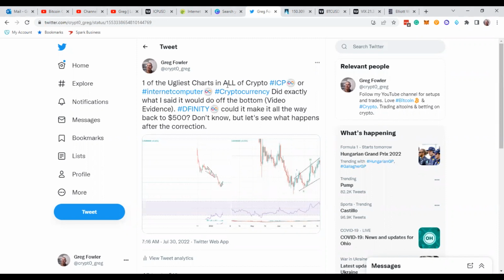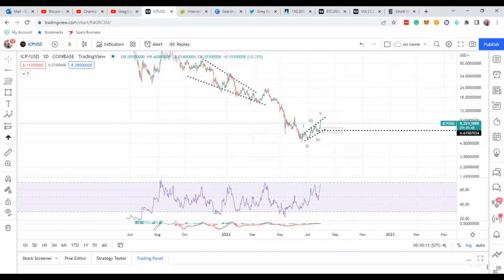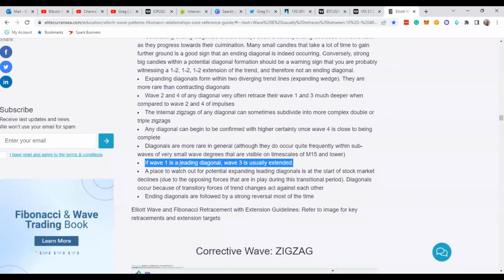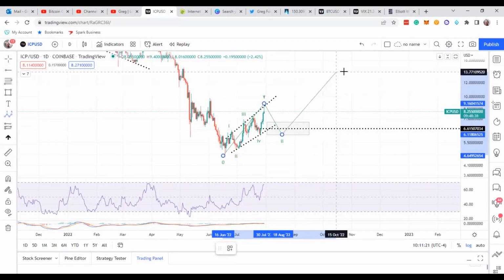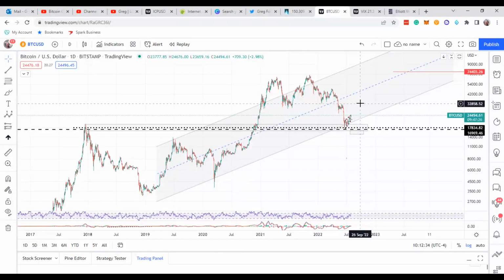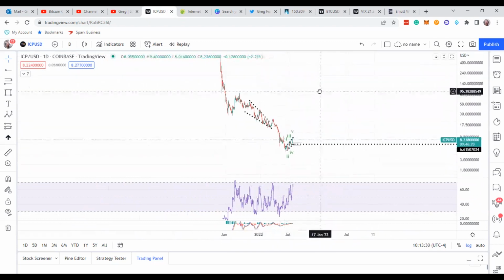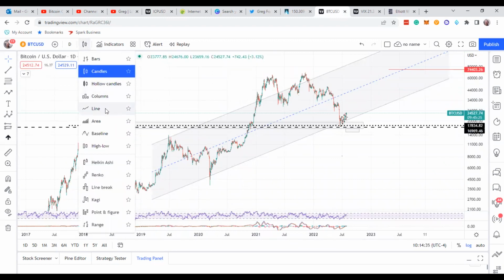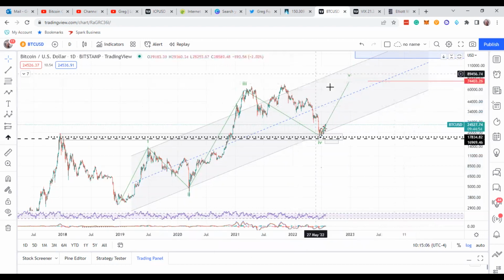Internet Computer Cryptocurrency Update: Is ICP Setting up to MOVE to Previous HIGHS? Let's see!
ICP Crypto is one to pay attention to since it is beaten down good and has very little attention right now. Usually means a buying op, IMO.